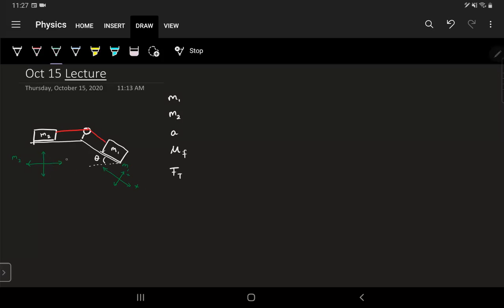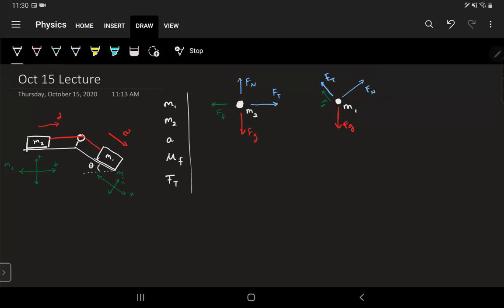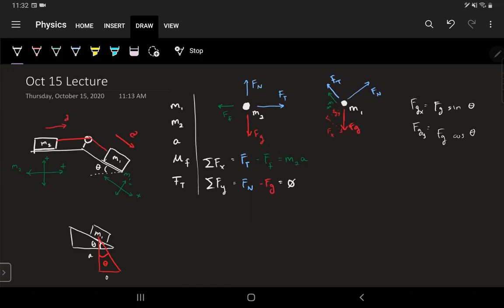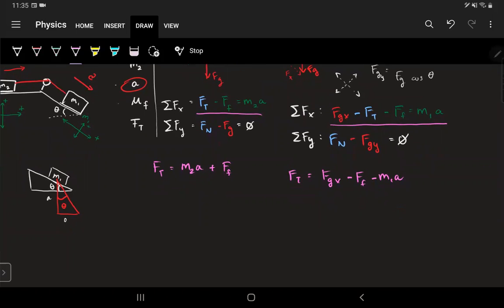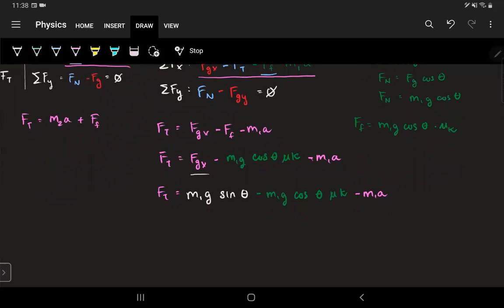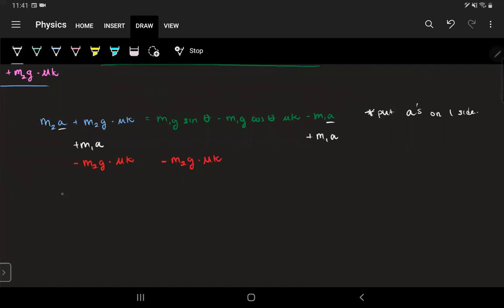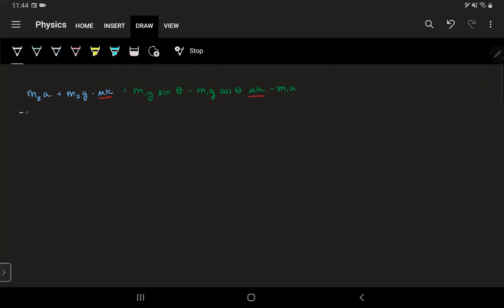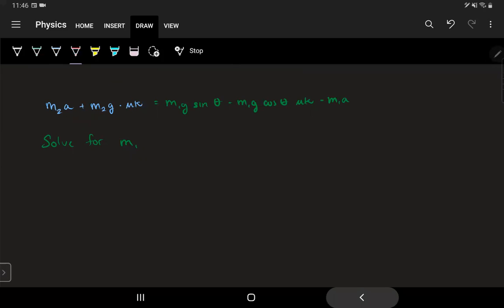[Physics] Dynamics Lecture 7